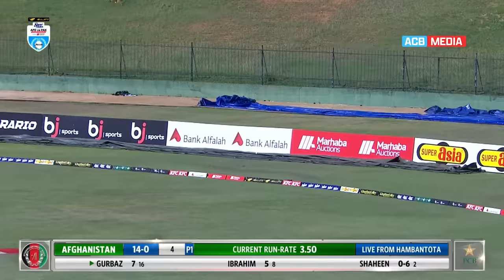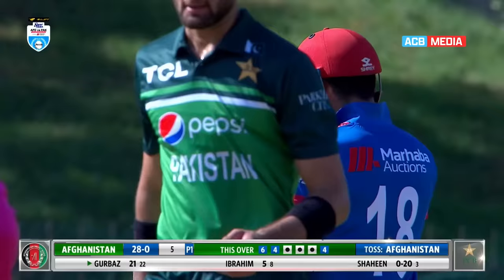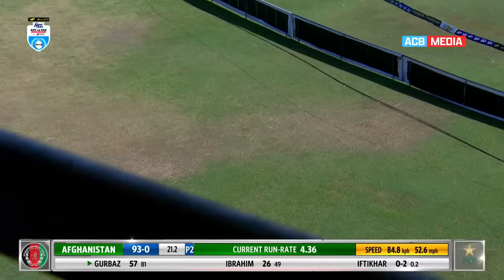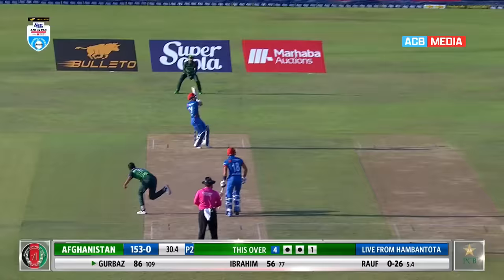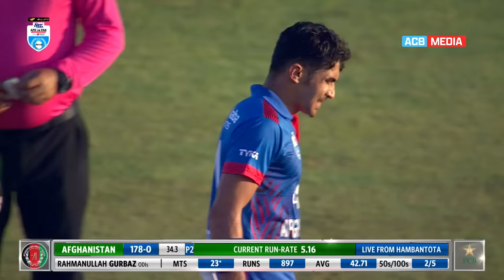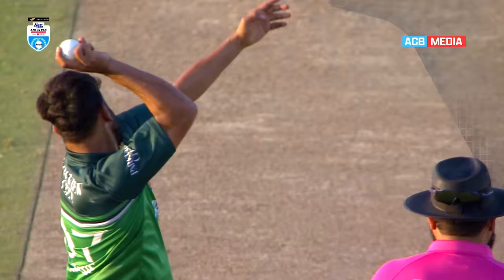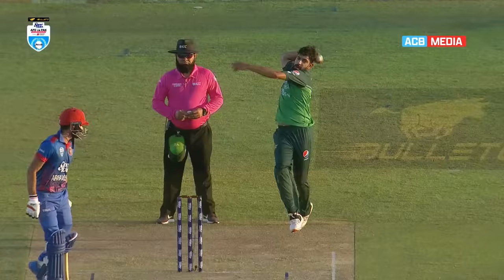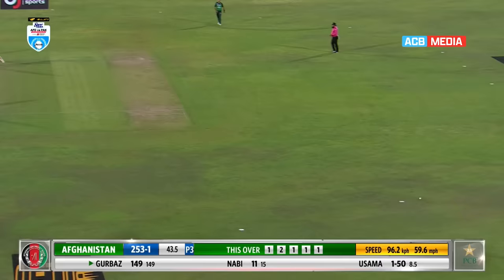Rahmanullah Gurbaz's batting highlights | Super Cola Cup | AFG v PAK | ACB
Rahmanullah Gurbaz stole the show in the 1st inning as he batted superbly to bring up his 5th ODI hundred, his 1st against Pakistan. He scored a brilliant run-a-ball 151 runs, his highest in ODIs, in the 2nd of the three-match Super Cola Cup ODI Series against Pakistan. Watch his batting highlights here.